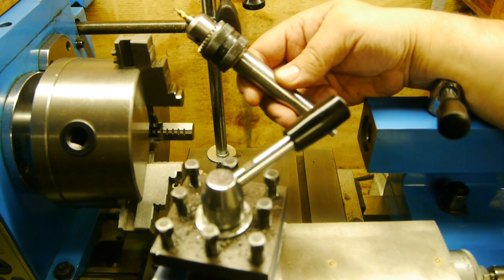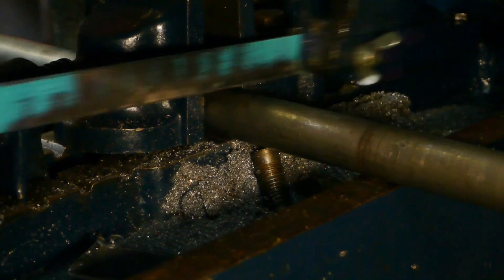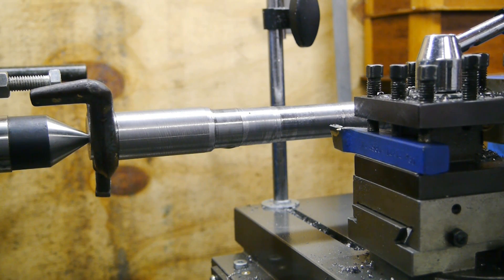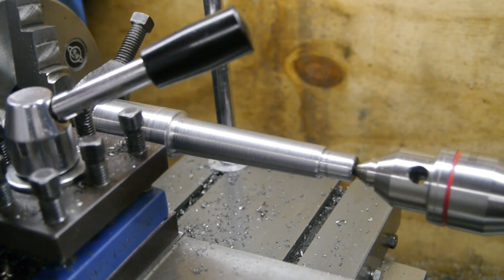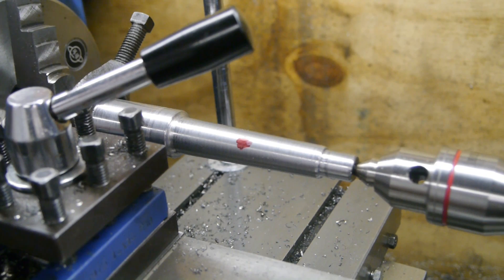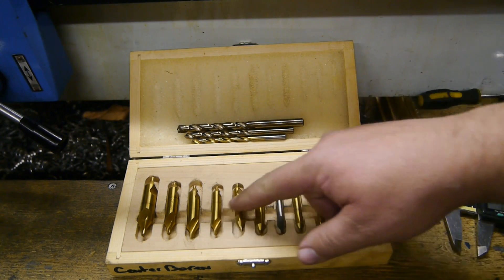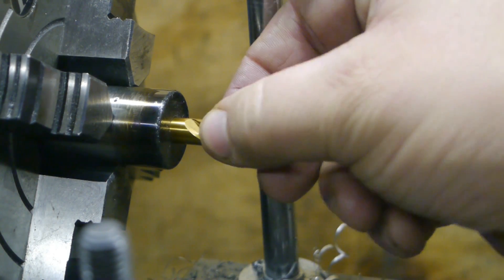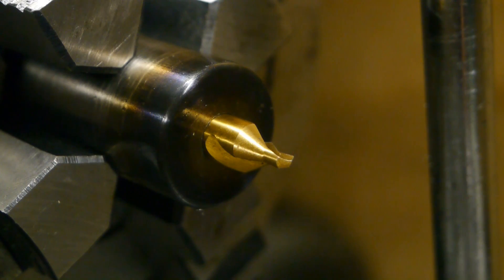Making a dedicated centre drill holder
I don't have enough reach with my dedicated centre drill chuck. It's just not long enough to reach work-pieces close to the chuck. And having only 5 cm of travel on the tailstock quill doesn't help.
So I decided to make a dedicated holder(arbor) for a centre drill.